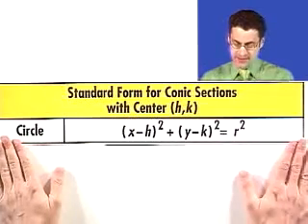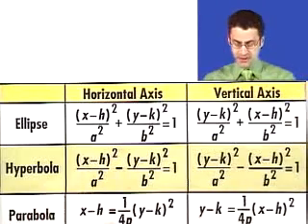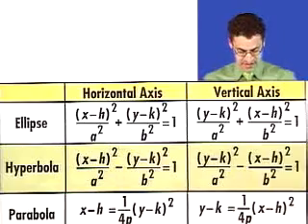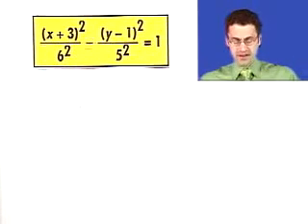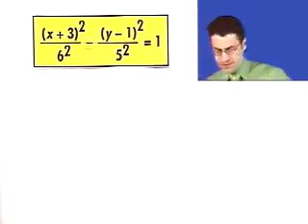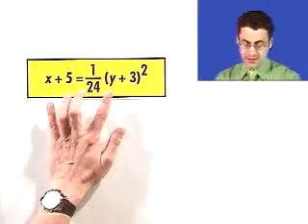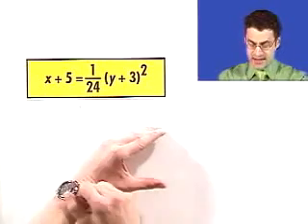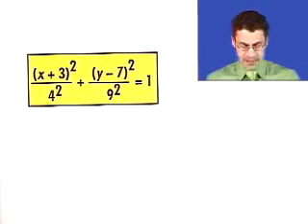Holt McDougal Lesson Tutorial Videos2)